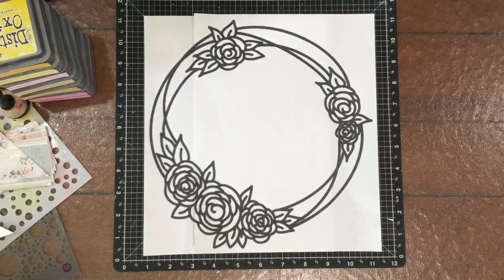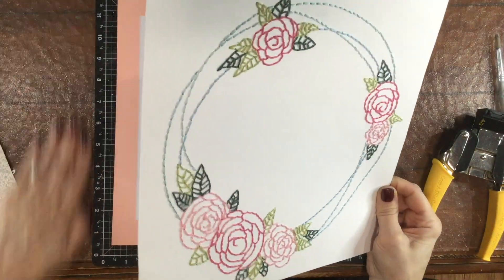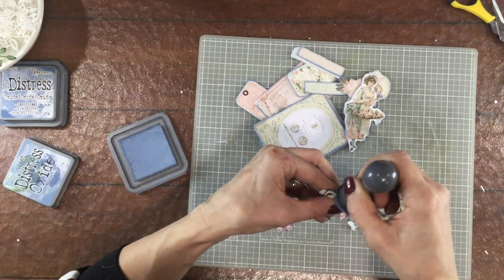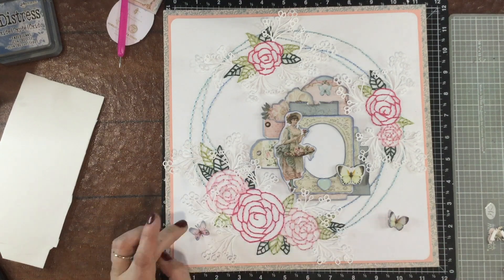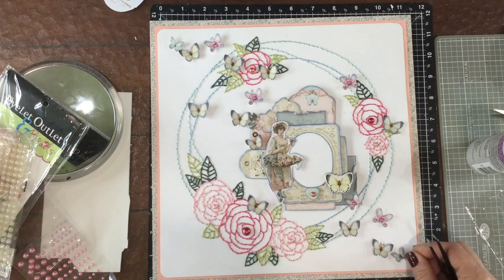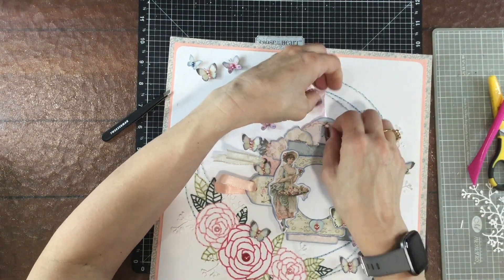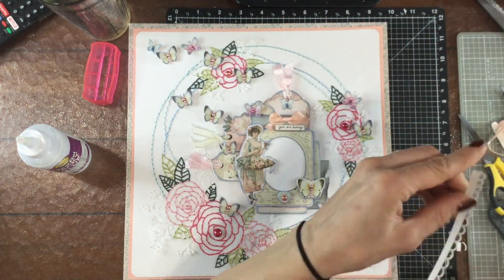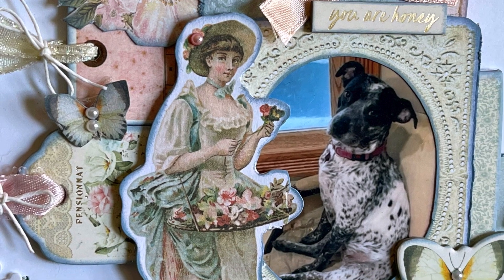Scrapbook Process Video #211: My Creative Scrapbook "You Are Honey"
This scrapbooking layout was made using the June My Creative Scrapbook Limited Edition Kit.  You can see all of the beautiful kits that are available on their

A few additional supplies were added to make this layout:
-  Distress Oxide in stormy sky
-  American Crafts Knock Out punch
-  Seld adhesive pearls